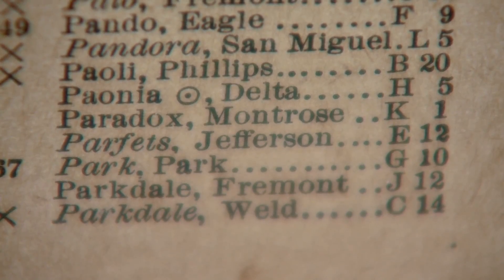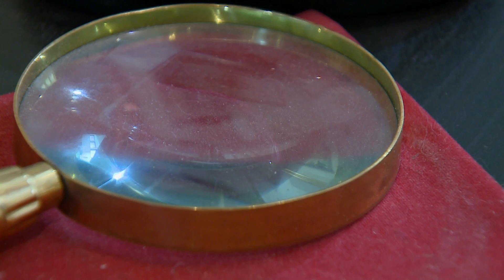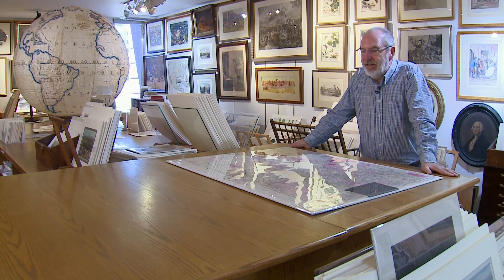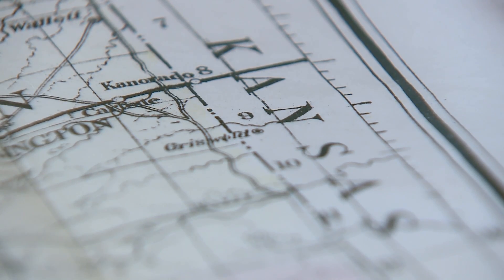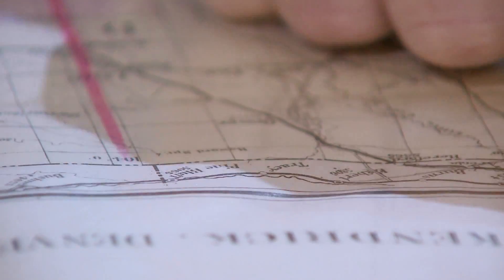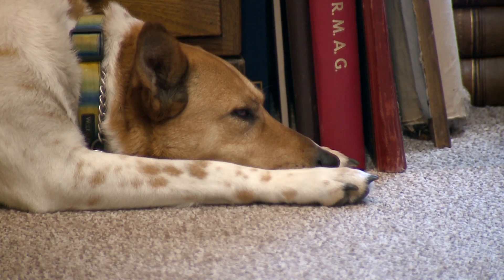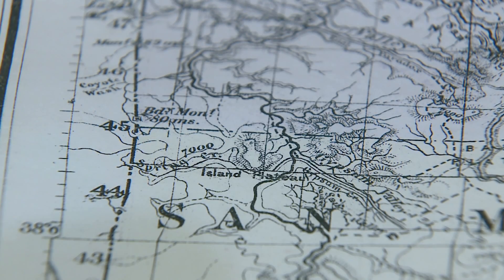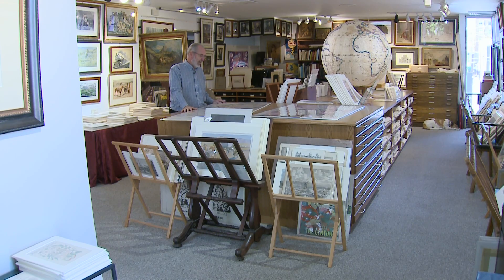Did you know? Colorado isn't really a rectangle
Essentially, the longitude lines we learned about in social studies class curve a bit because, ya know... the Earth is round.

But that alone isn't why Colorado is a little misshapen. Plotting out the exact boundaries without modern technology was no easy task, so older methods like triangulation and using astrological sightings were used.

These techniques resulted in some slight errors on the northern, western, and southern borders of Colorado.